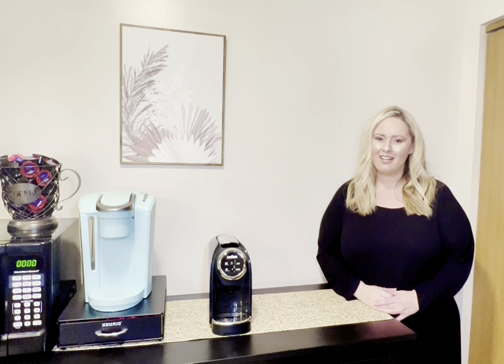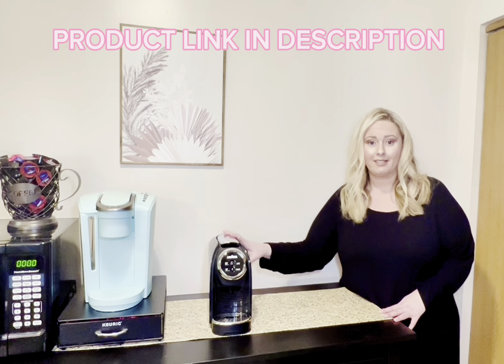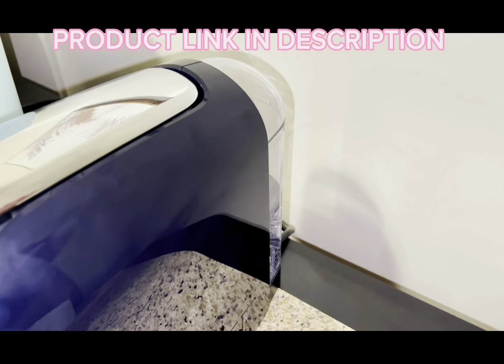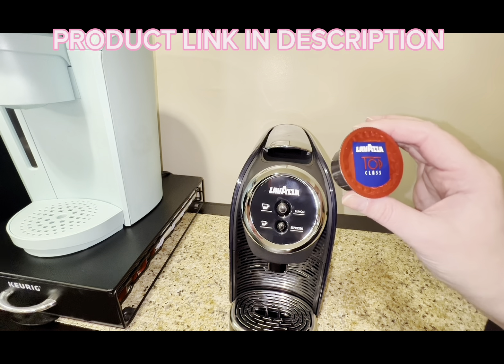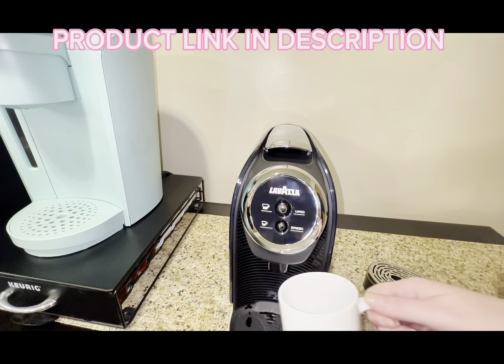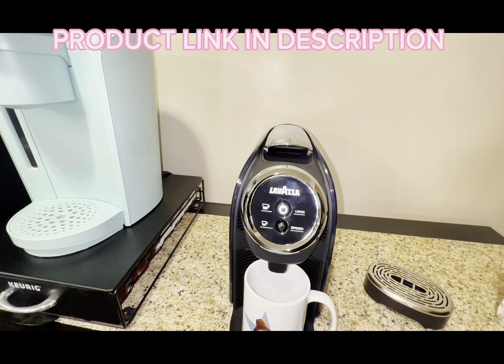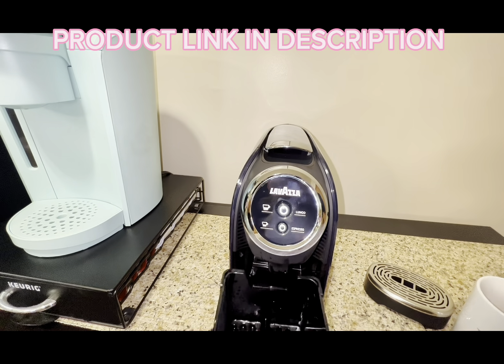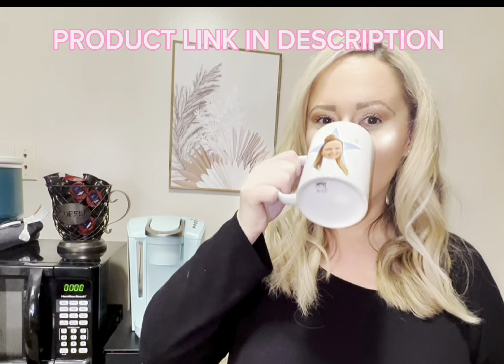Lavazza Blue Classy Mini Single Serve Espresso Coffee Machine | REVIEW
𝐅𝐈𝐍𝐃 𝐈𝐓 𝐇𝐄𝐑𝐄 (𝐌𝐚𝐜𝐡𝐢𝐧𝐞 + 𝐏𝐨𝐝𝐬) (ad)
𝐌𝐚𝐜𝐡𝐢𝐧𝐞 𝐎𝐧𝐥𝐲 ➡️ (ad)
𝐏𝐨𝐝𝐬 𝐎𝐧𝐥𝐲 ➡️ (ad)

Why the Lavazza Blue Classy Mini?

- I LOVE the convenience of the single-serve design.
- It's SMALL but MIGHTY! Takes up very, very little precious counter space.
- It's EASY to use! So, so easy!
- The Lavazza Blue Capsules are absolutely DELICIOUS!
- It's an excuse for my friends to visit me more often! 😂
- I get to relish in the world of artisanal coffee without leaving my home!